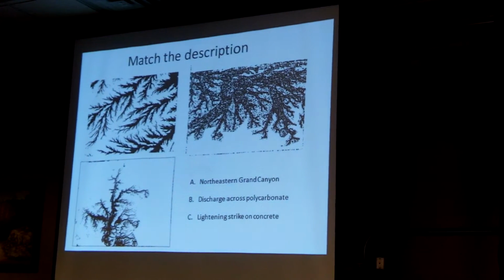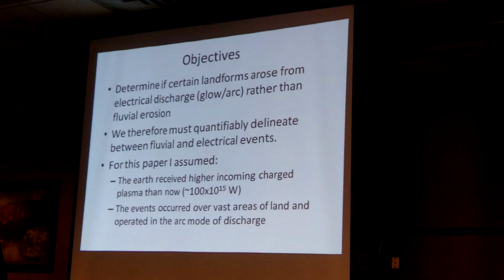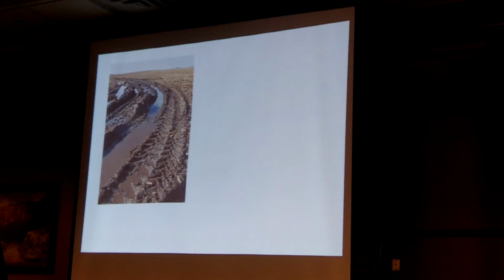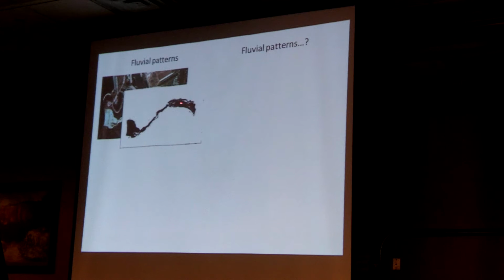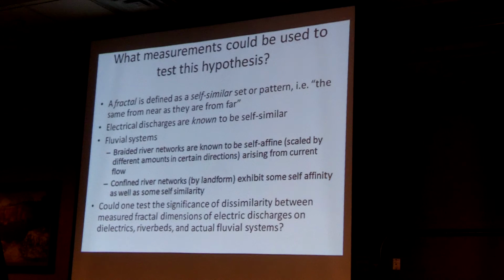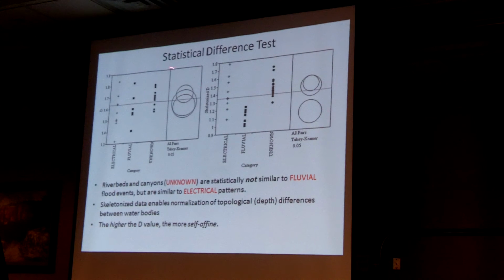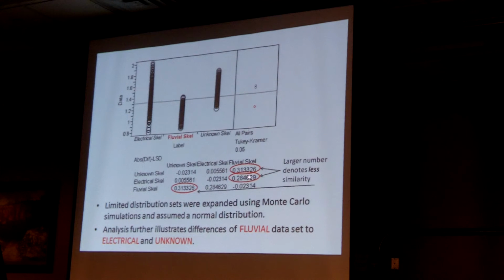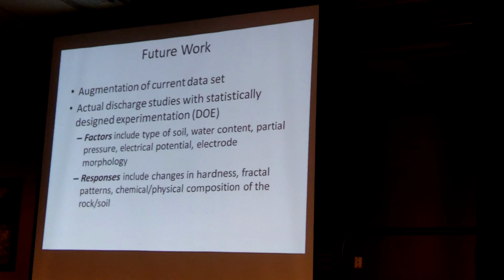Electric Scarring of the Earth's Surface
Paul E. Anderson - This paper explores the hypothesis that most canyons and riverbeds were initially formed by electrical events and not by fluvial erosion. The macroscale appearance of river beds, mountain ranges, and other geological features exhibit characteristics which are typical of electric scarring on a dielectric medium. An attempt was made to systematically quantify the differences in geologic structures by fractal dimensions measurements using the Box counting method. High altitude images of selected geological formations were analyzed.